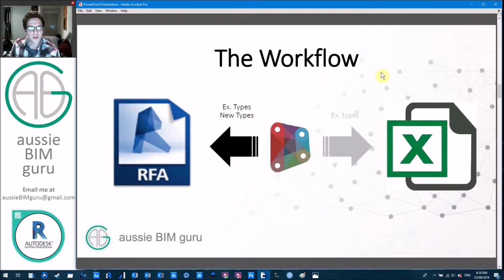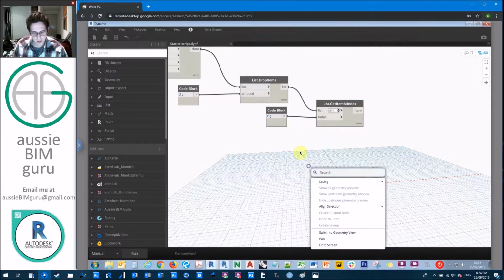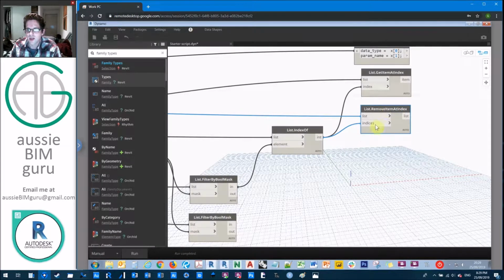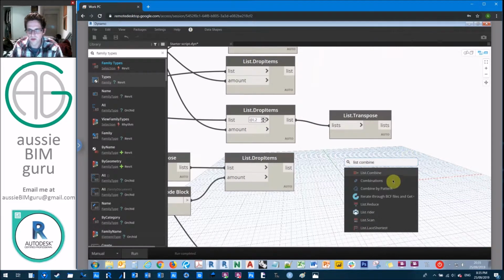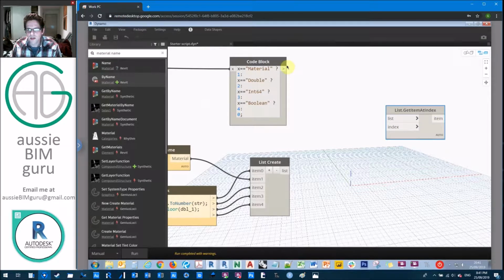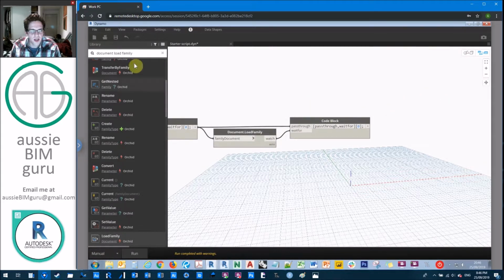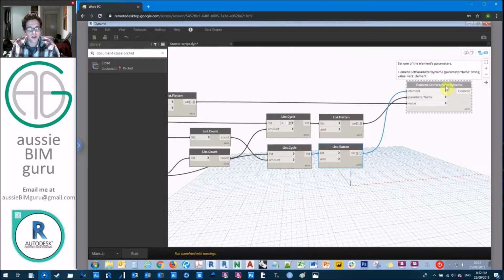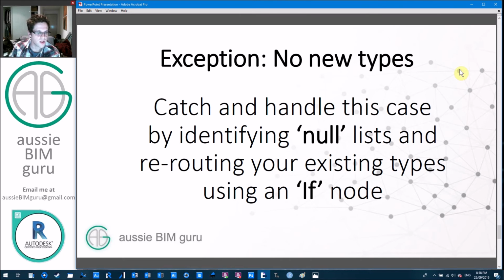Import Revit family data using Dynamo!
The second of a 2 part workflow, this video deals with how to read an Excel family type list and generate new types/edit existing within the related family. A pretty big script and a long video, so if you make it through, thanks!